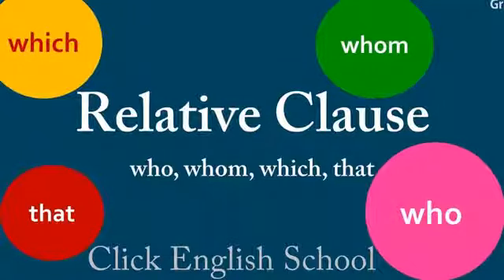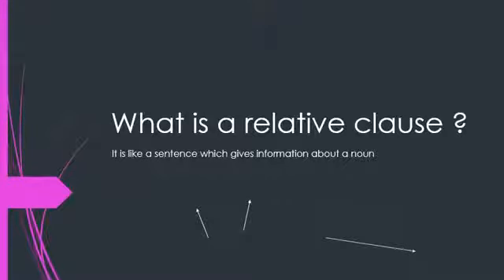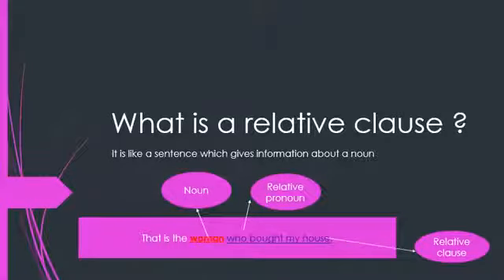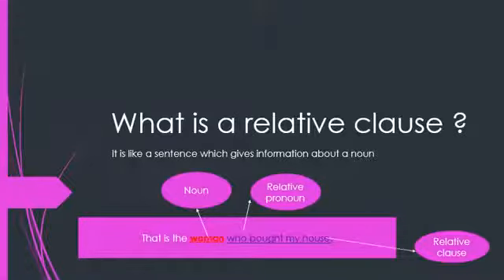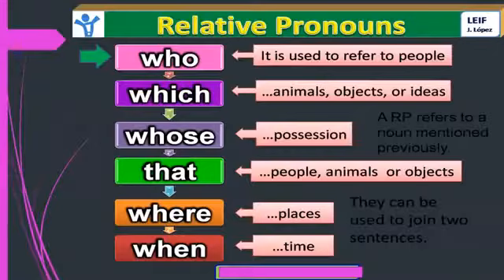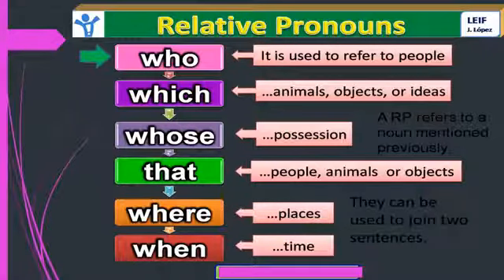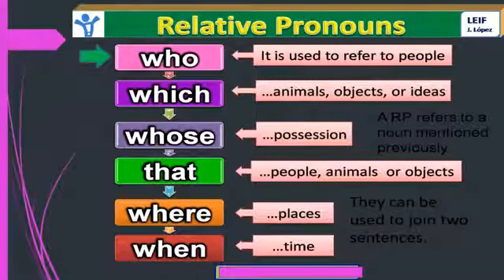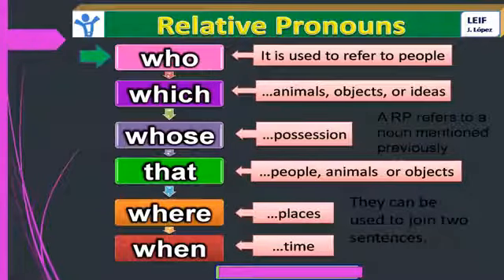Females' section -10th -Action Pack - Relative clauses part 1